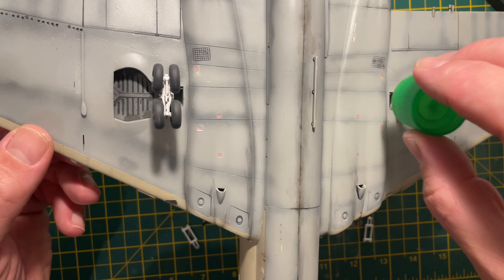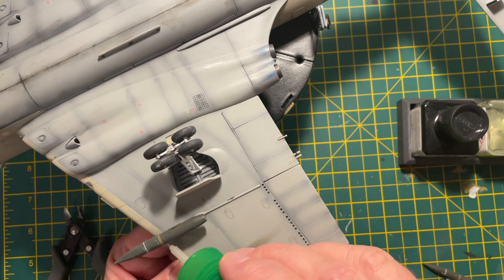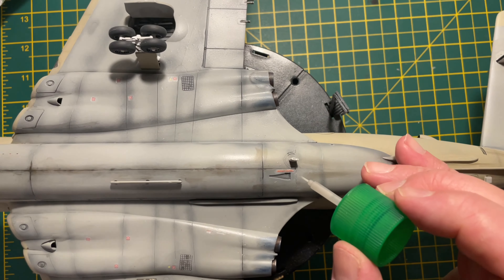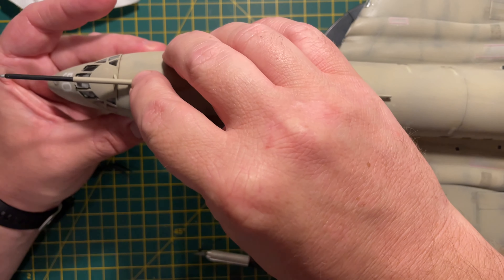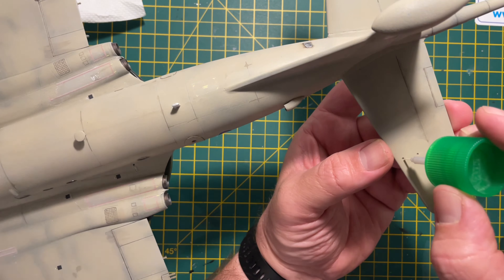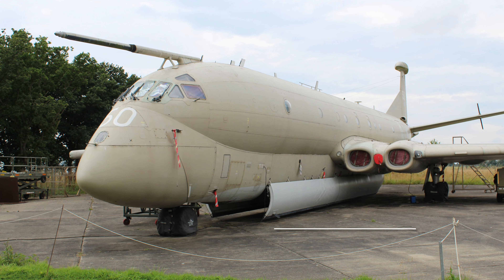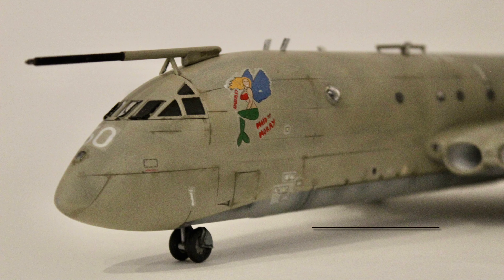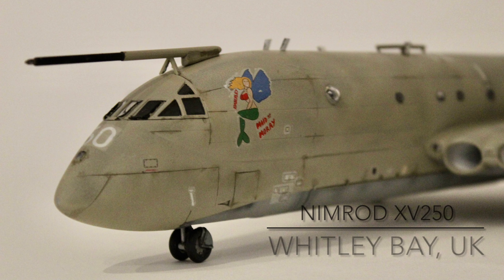Airfix 1/72 BAe Nimrod video build Part 6 - last steps and final reveal!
The last part of my video build for the Airfix 1/72 scale BAe Nimrod.